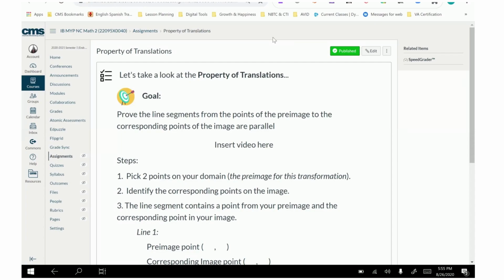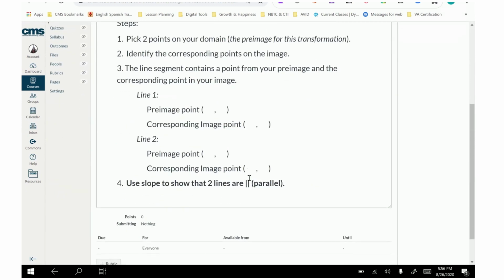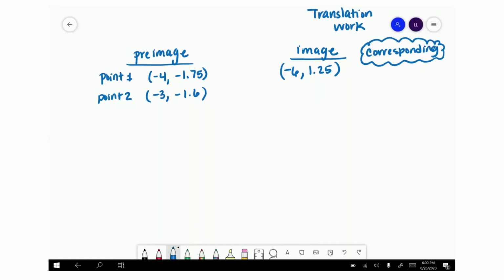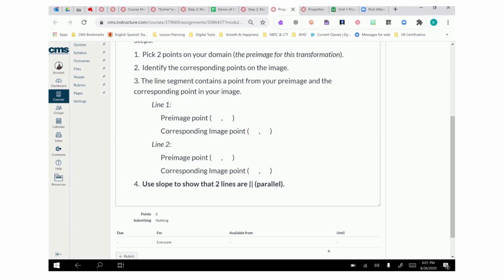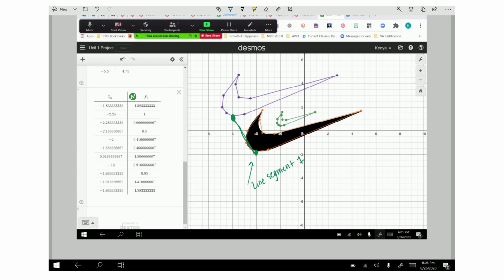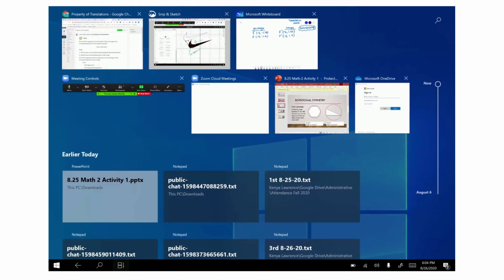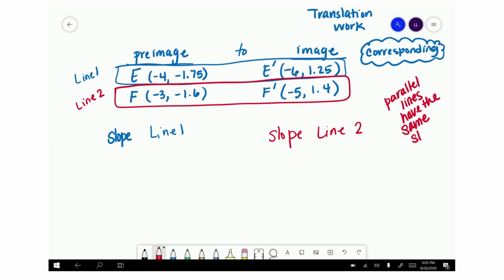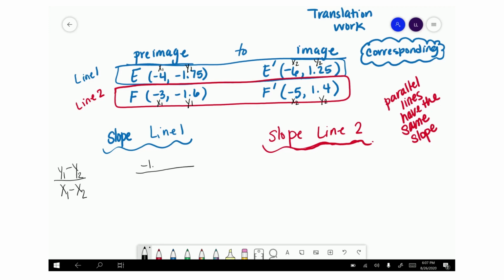Translation Properties Proof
Show students how to prove that a line segment joining corresponding points from the preimage to the image are parallel.